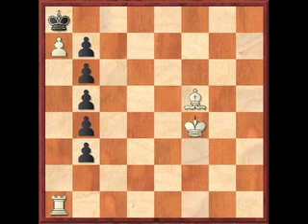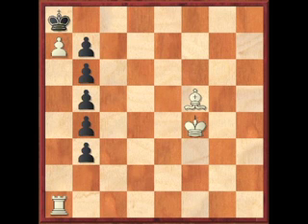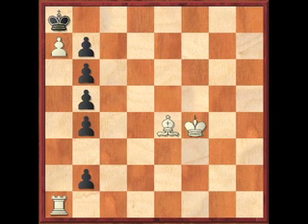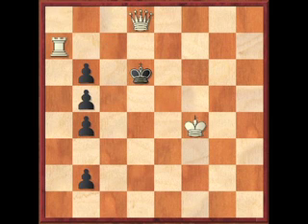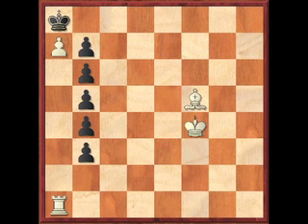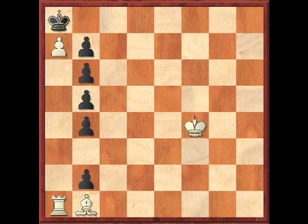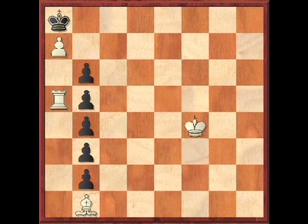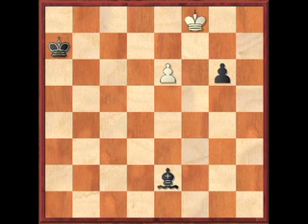Chess Beauty #56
A humorous problem utilising the Caterpillar Theme from Bridgewater, 1936.